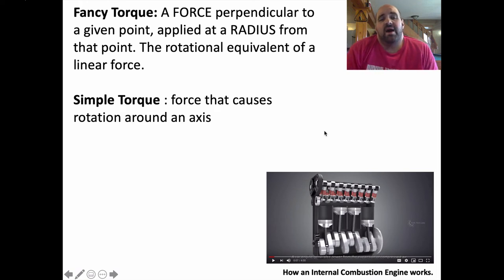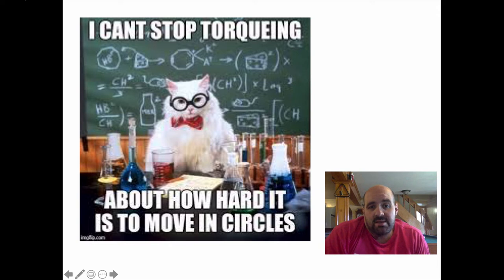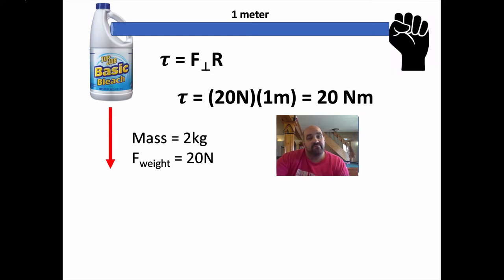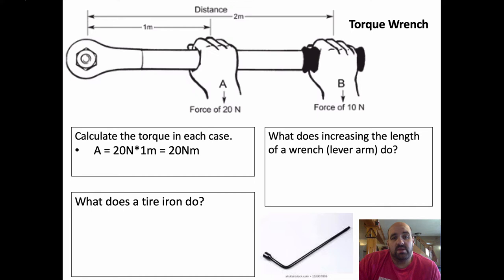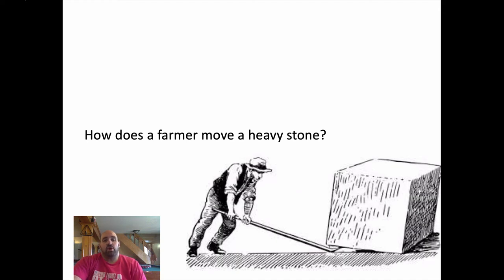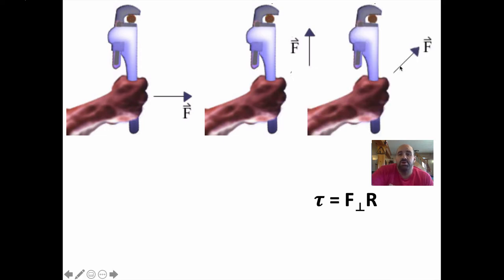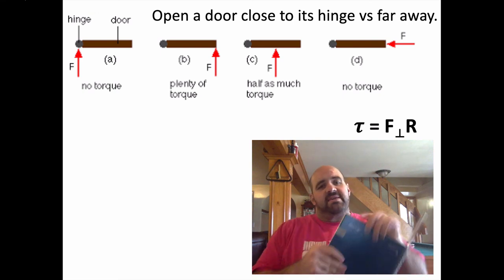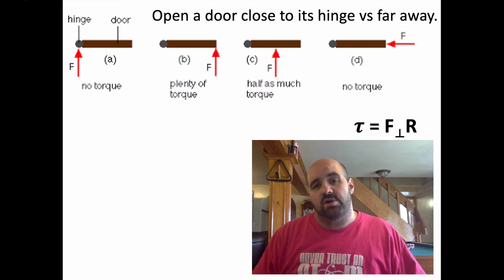Basic Introduction to Torque Video One of Four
Video 1 Just goes over the definitions of torque and shows a demo on how increasing distance from the axis of rotation increases the torque.

Video 2: is a simple balancing act see-saw torque problem solving. In order to be at equilibrium all torques must equal zero thus torque on the left must equal torque on the right.

Video 3: goes over a torque balancing problem but asks you to figure out where to put a fulcrum for two different masses.  It assumes the board is weightless.

Video 4: goes over a torque balancing problem but asks you to figure out where to put a fulcrum for two different masses.  It assumes the board is not weightless but also supplies its own torque.